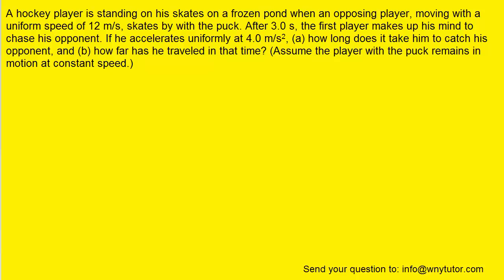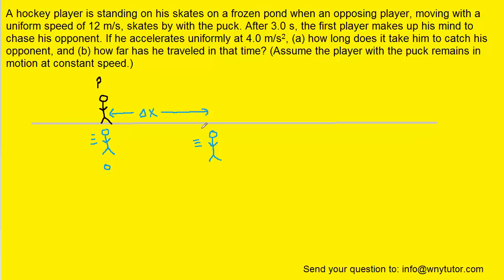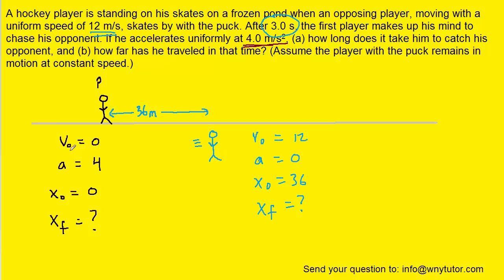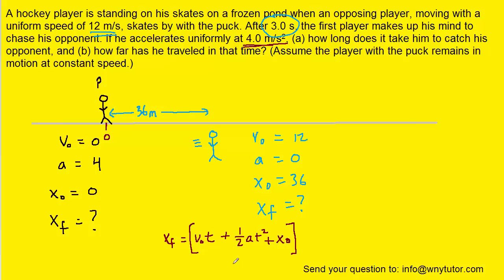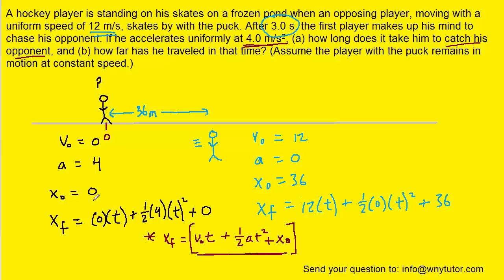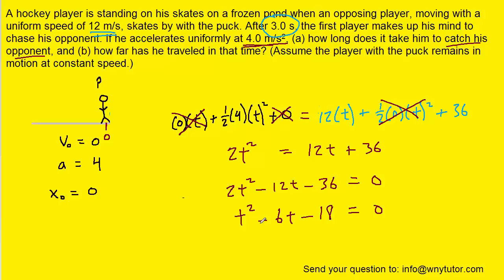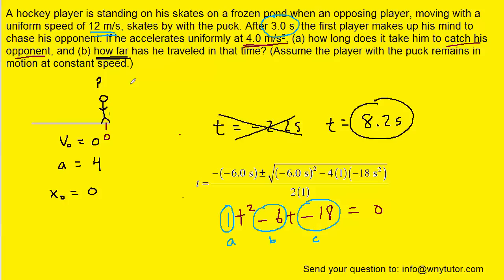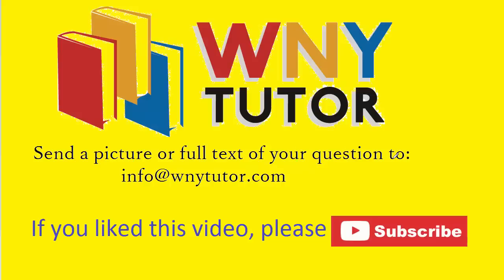A hockey player is standing on his skates on a frozen pond when an opposing player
A hockey player is standing on his skates on a frozen pond when an opposing player, moving with a uniform speed of 12 m/s, skates by with the puck. After 3.0 s, the first player makes up his mind to chase his opponent. If he accelerates uniformly at 4.0 m/s^2, (a) how long does it take him to catch his opponent, and (b) how far has he traveled in that time? (Assume the player with the puck remains in motion at constant speed.)